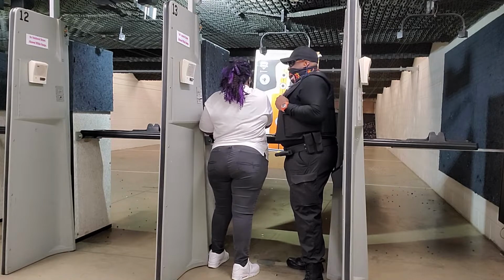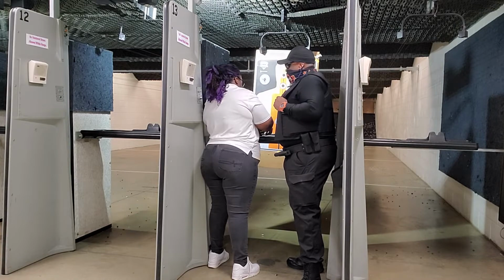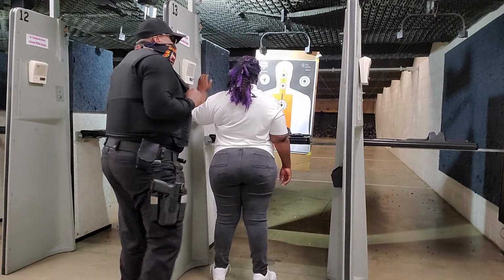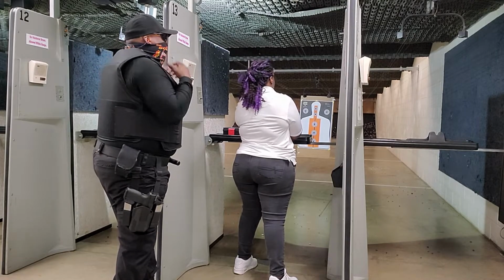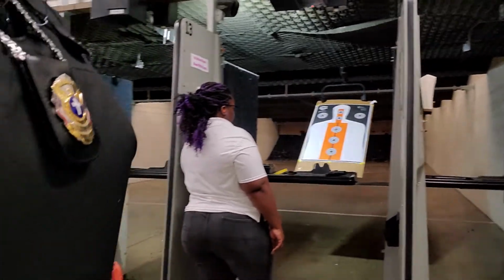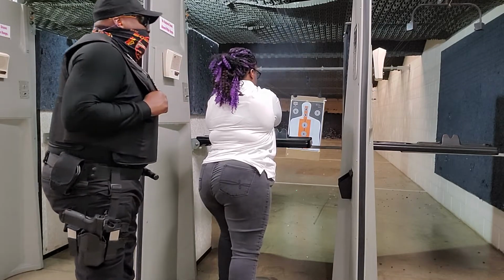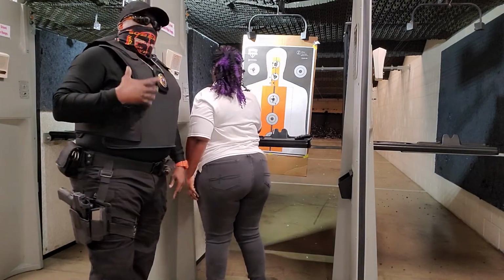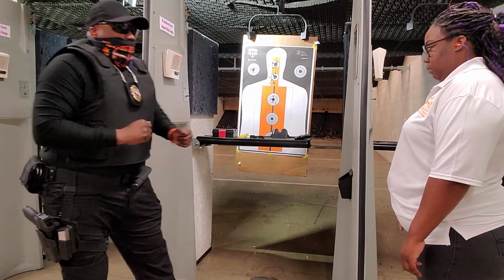Pt 2 - Daddy's little girl all grown up. Jr. Instructor S.Y.A.